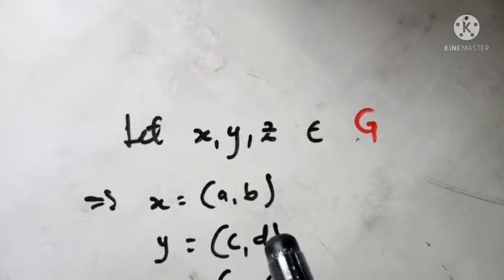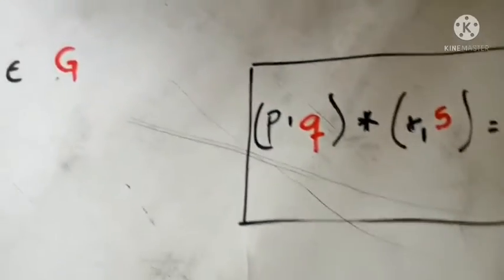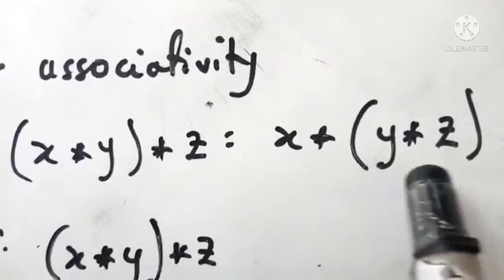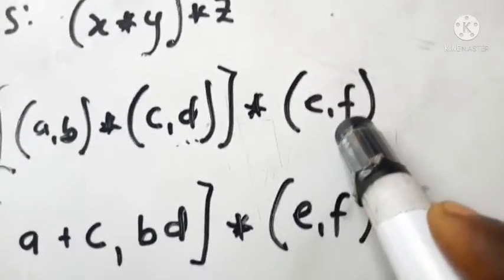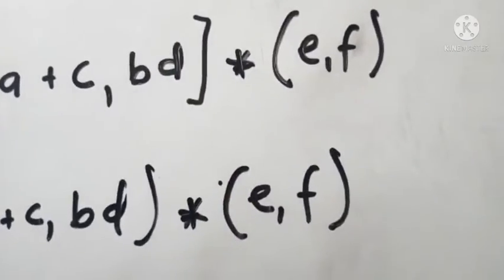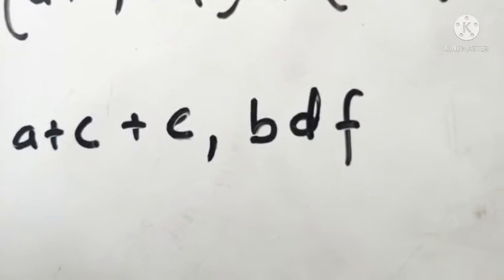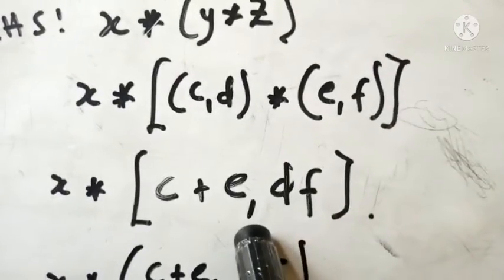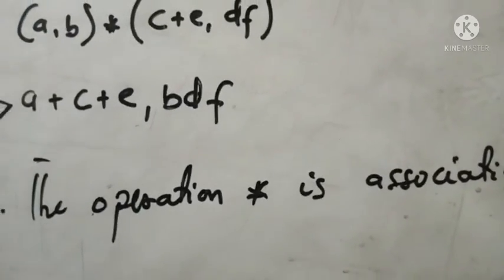How to Solve Any Associative Exam Questions | Associative Property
I explained how to solve associative property using simple numbers.

Related
associative property of a set, associative property of a binary operation, associative property of addition, associative property of multiplication, associative property examples, associative property of questions and answers, associative property in elective mathematics, associative property in further maths, binary operation